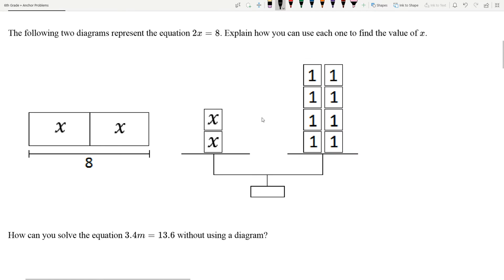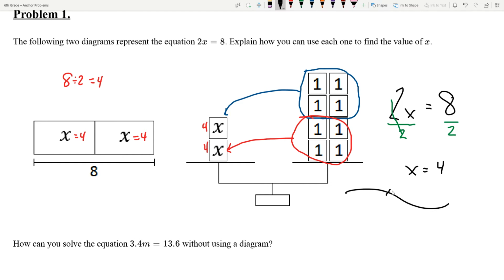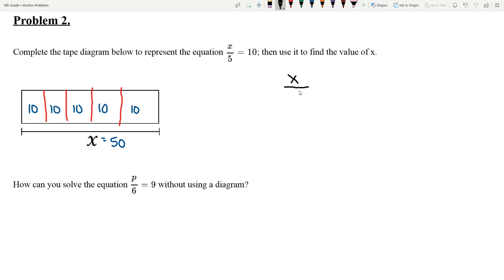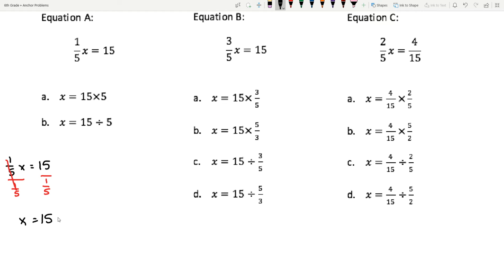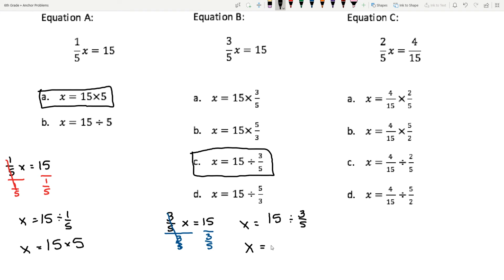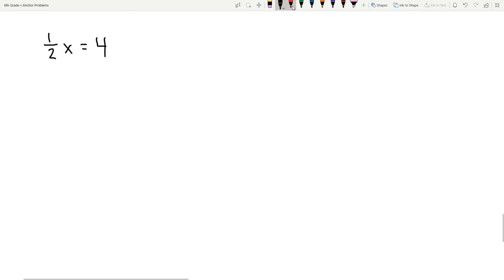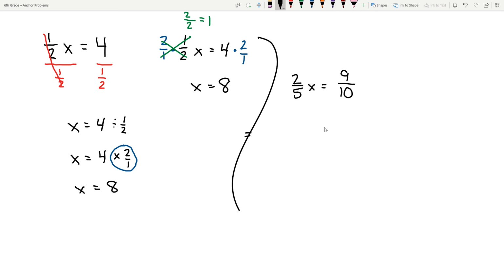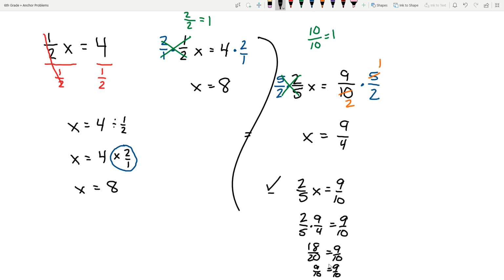6th Grade Math - Unit 6, Lesson 5 Anchor Problems